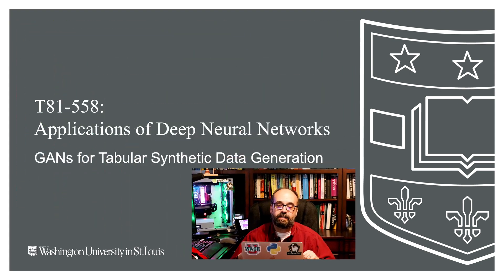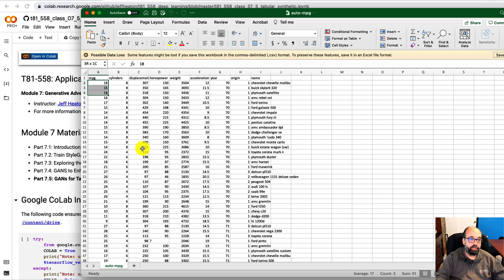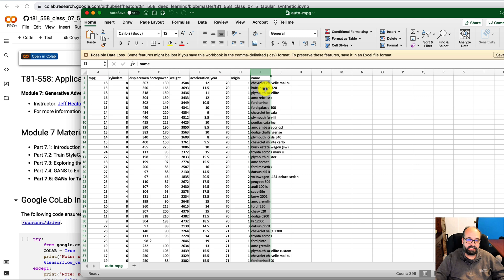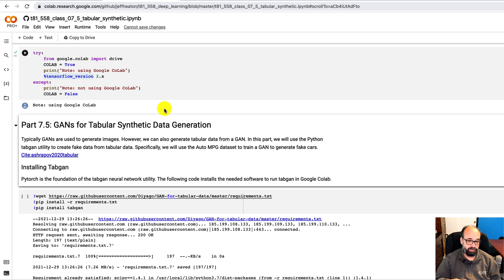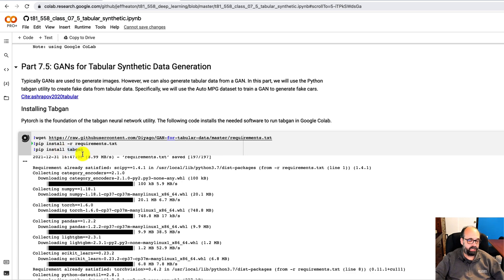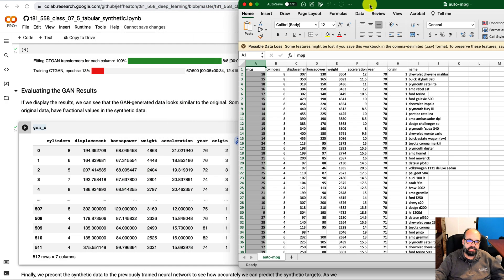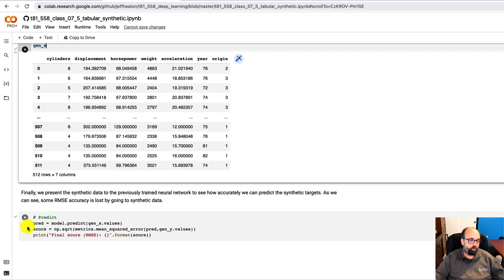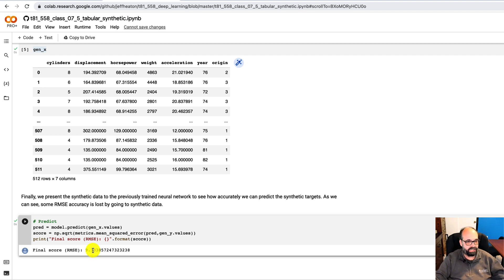GANs for Tabular Synthetic Data Generation (7.5)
Typically GANs are used to generate images. However, we can also generate tabular data from a GAN. In this part, we will use the Python tabgan utility to create fake data from tabular data. Specifically, we will use the Auto MPG dataset to train a GAN to generate fake cars.